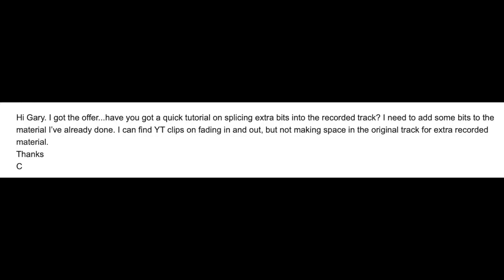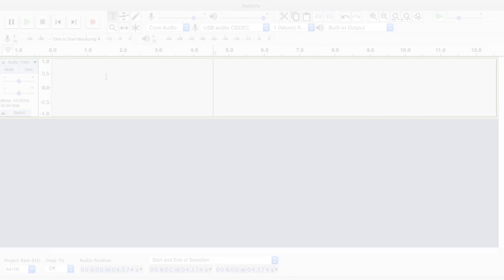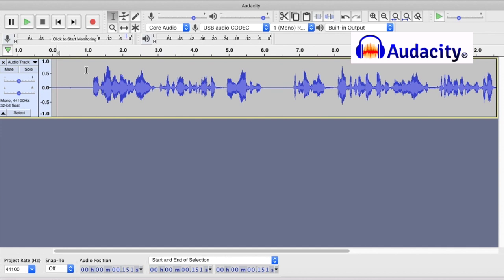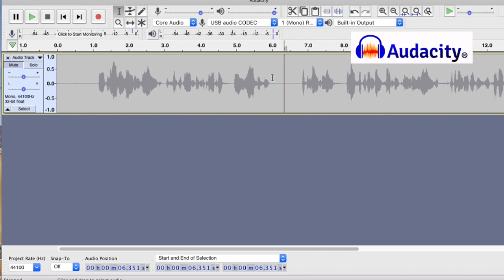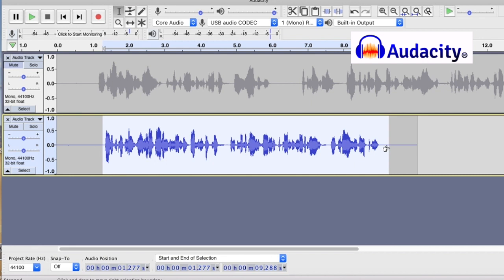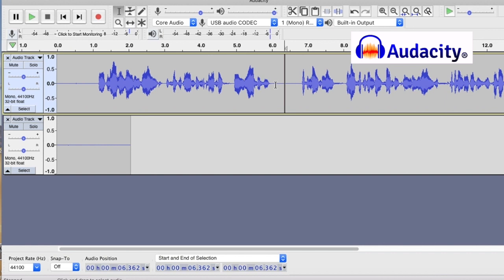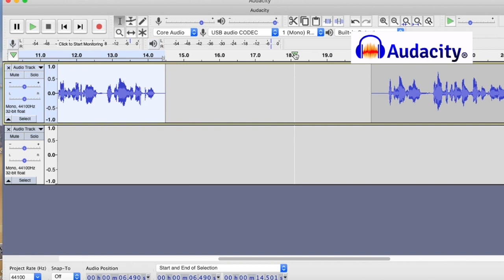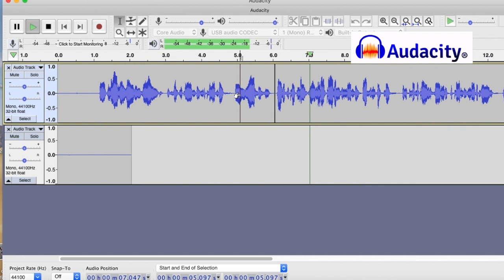Splicing & Splitting Tracks in Audacity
Here's how to split a track and insert a new recording in an existing piece.